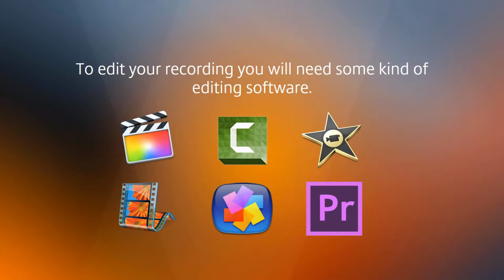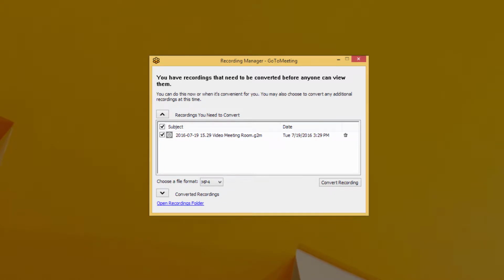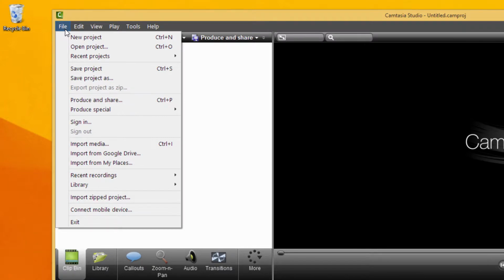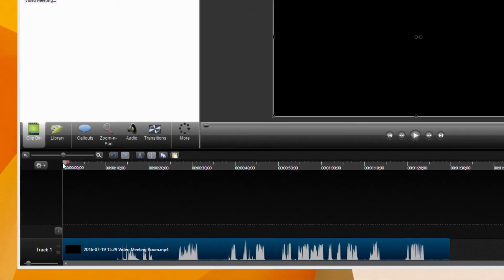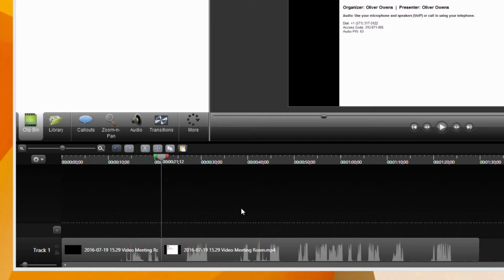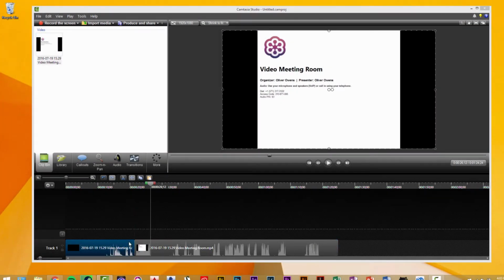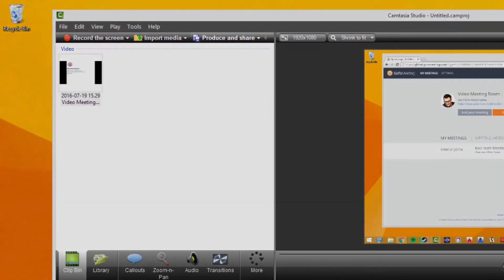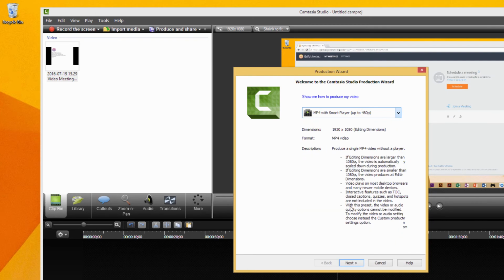GoToMeeting/Webinar/Training Editing Recordings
Editing Recordings with collaboration products.